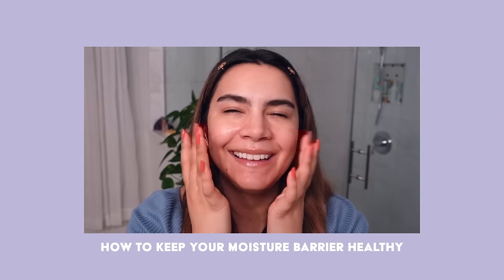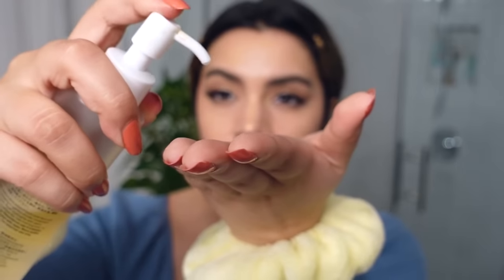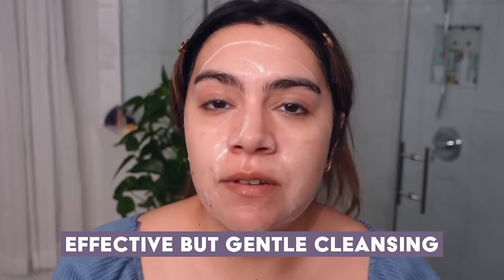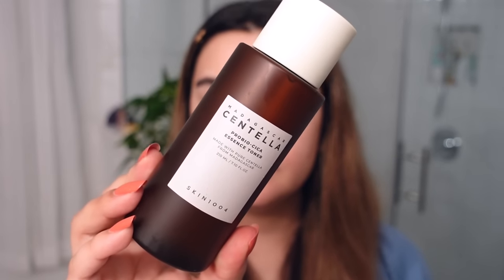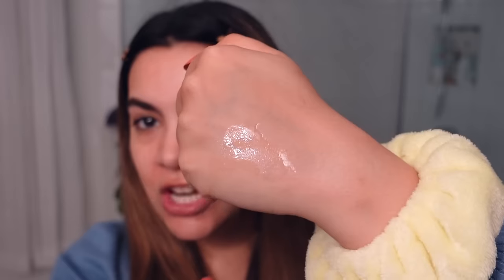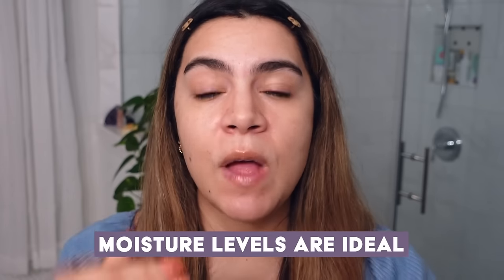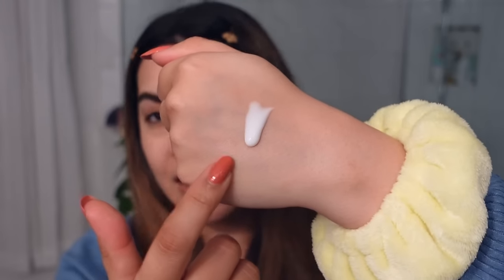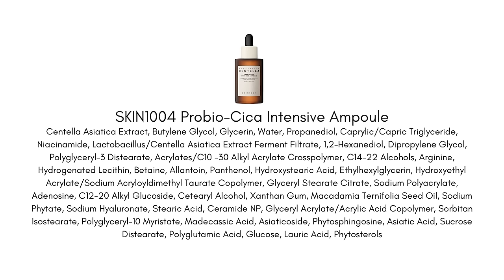Barrier Care for Cold Weather Skincare Routine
🛍️ 🛍️ 🛍️ || Products Mentioned || 🛍️ 🛍️ 🛍️

|| Chapters ||
0:00 Intro
1:00 Gentle Double Cleanse
2:51 Microbiome Care
4:49 Oil/Water Balance
9:02 1 Active at a Time
10:17 Ceramides
12:57 Tretinoin
14:34 Seal it In
17:09 Key Take Aways

|| Music ||
Public Domain Music by Chillhop:
Tomorrow - Leavv